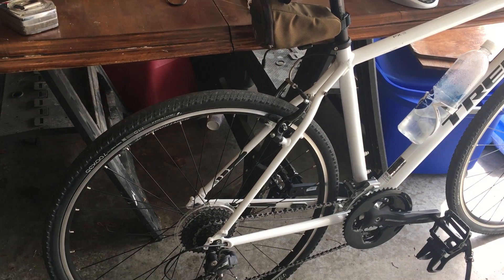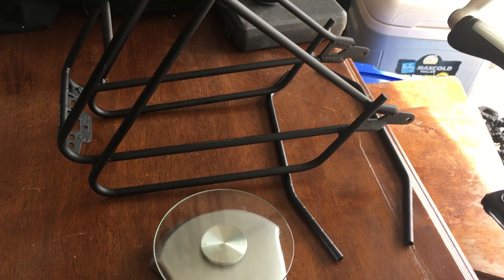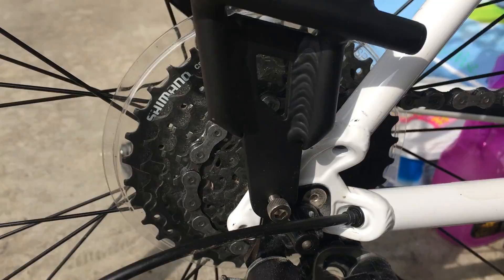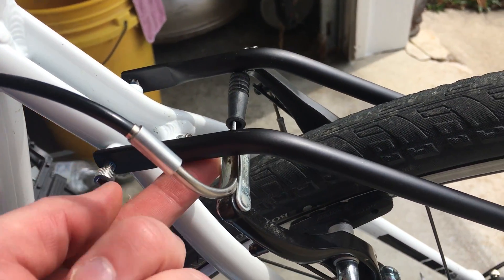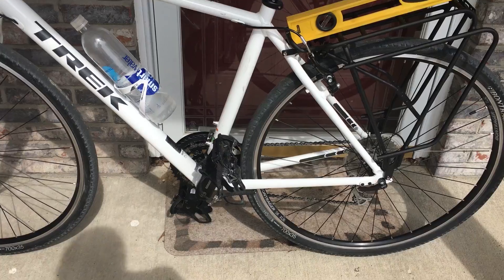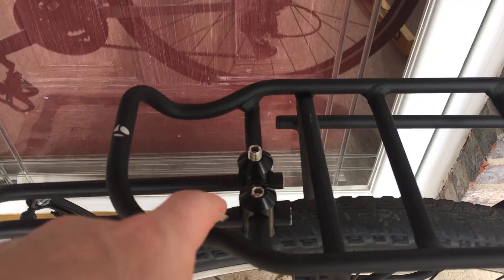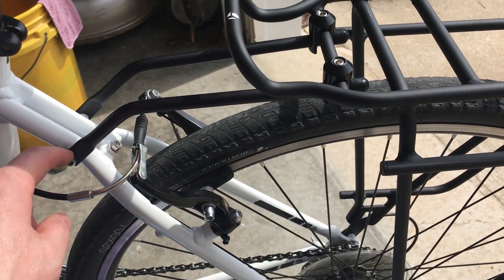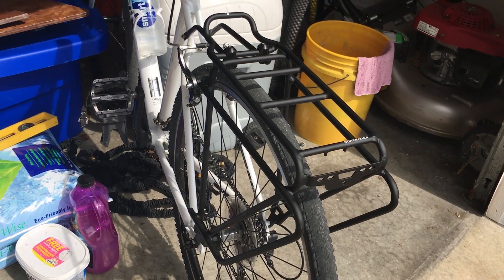Trek FX3 BackRack from Bontrager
Trek FX 3 BackRack from Bontrager, purchase, weight, and installation.